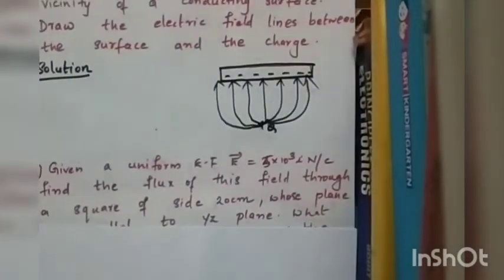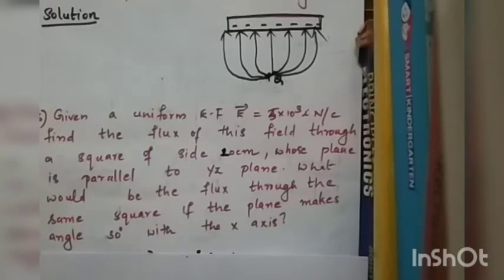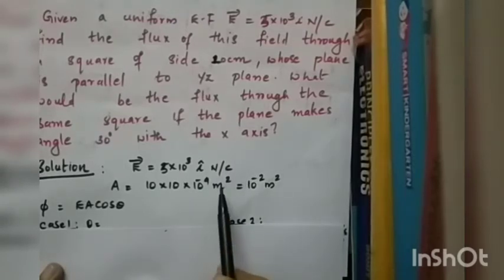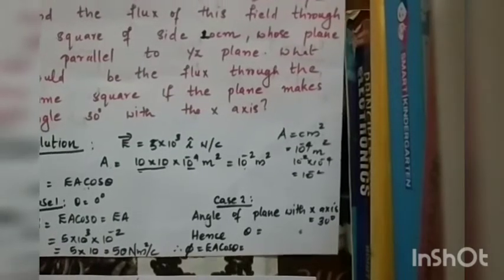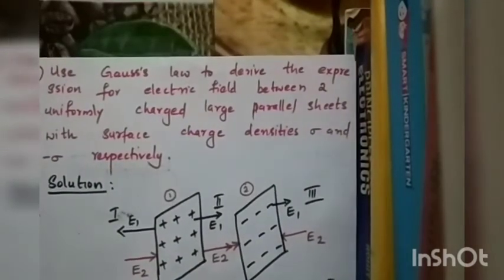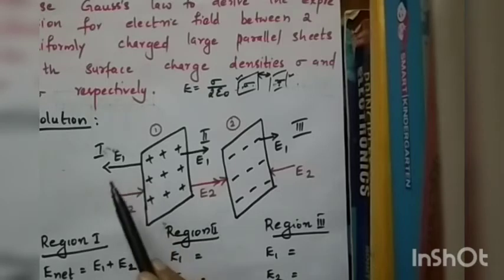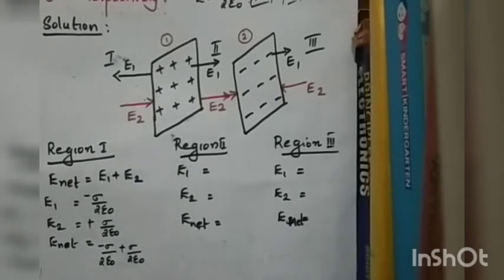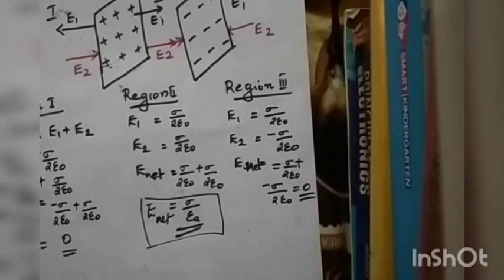Class12 physics: numericals